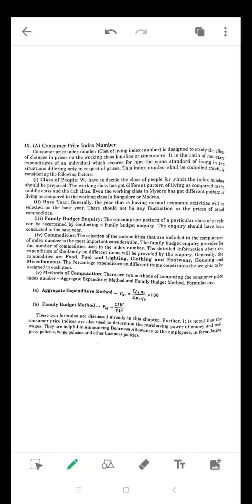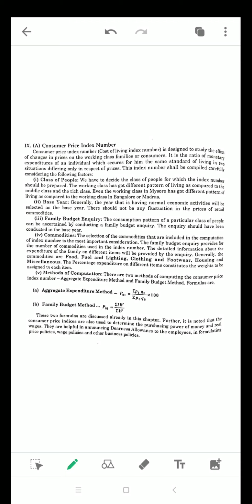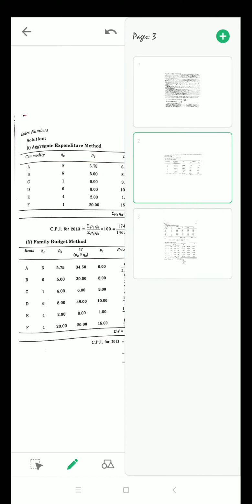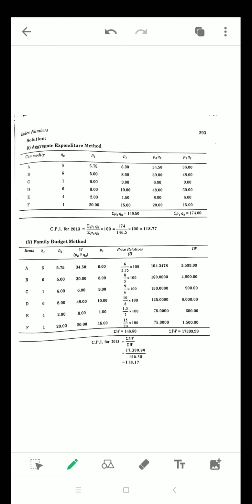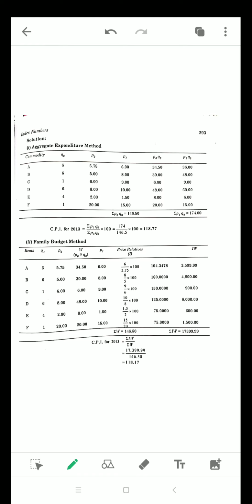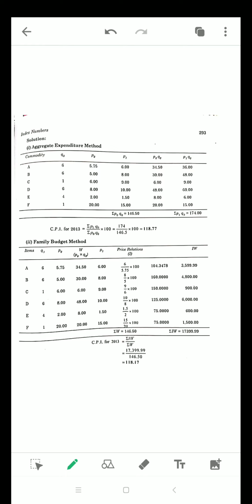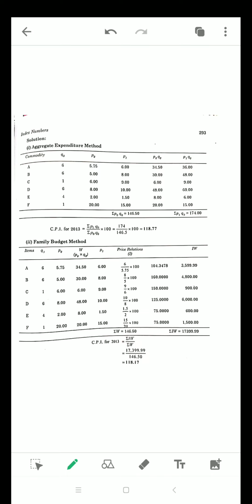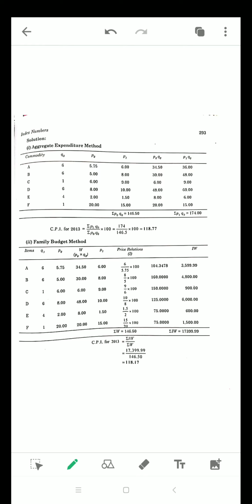Family budget and aggregative expenditure method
QMB-2